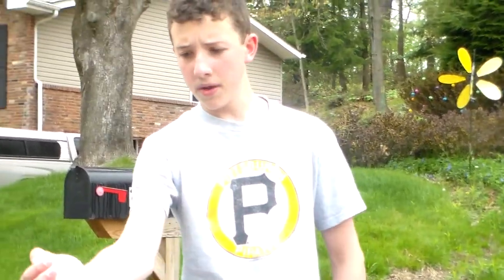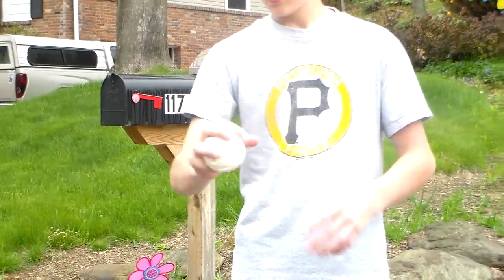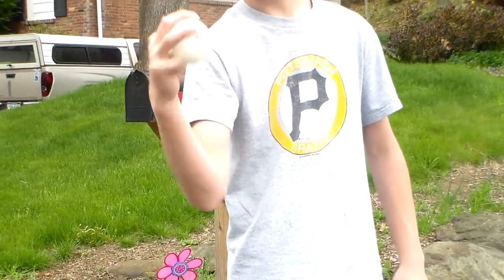how to throw a riser in wiffleball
here is how to throw a riser in wiffleball.